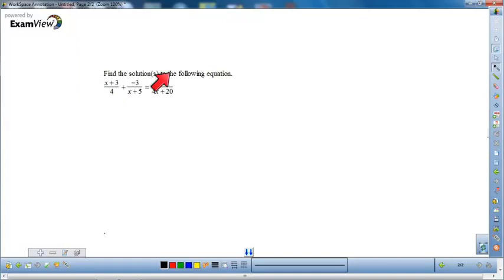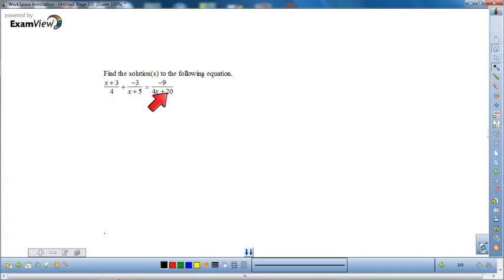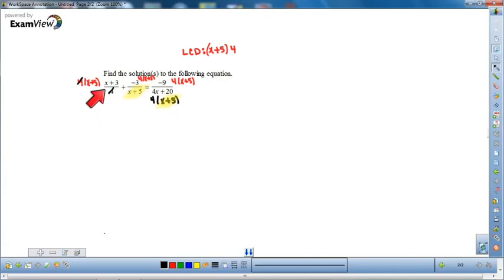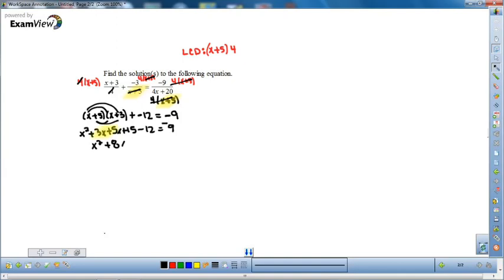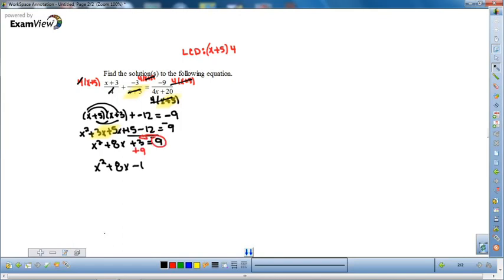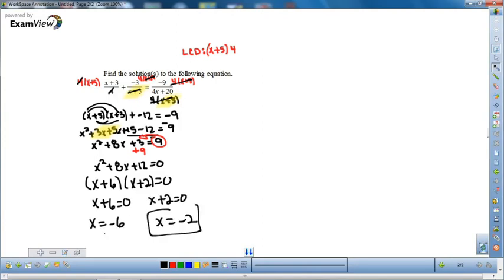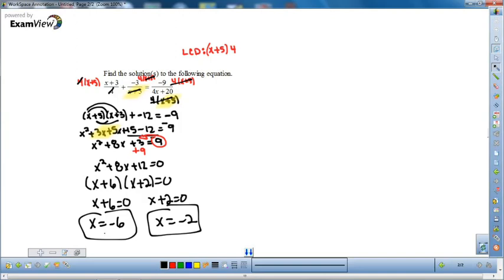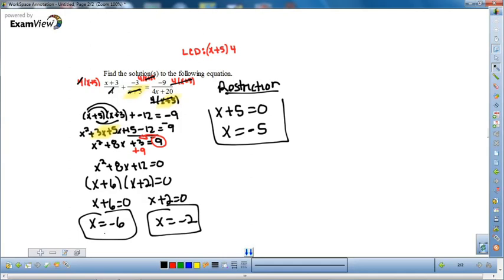Alg2 Unit 8 Practice Test #26